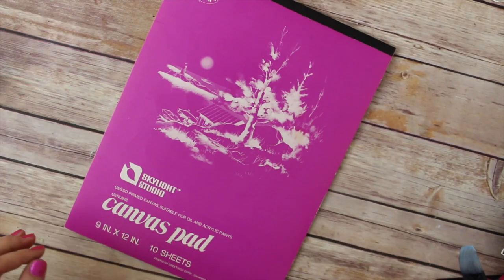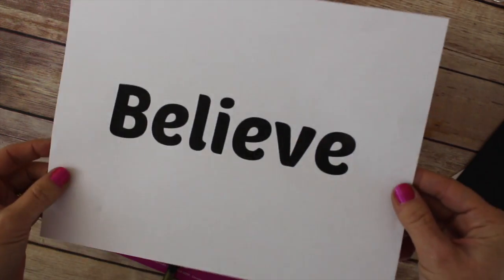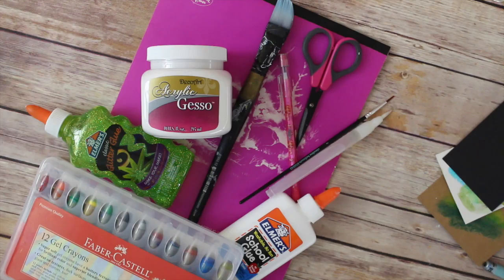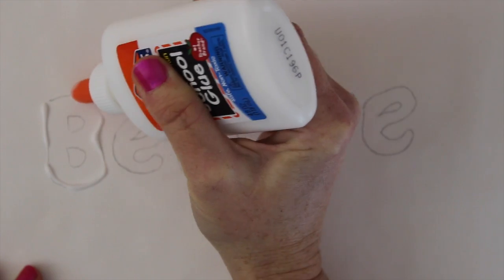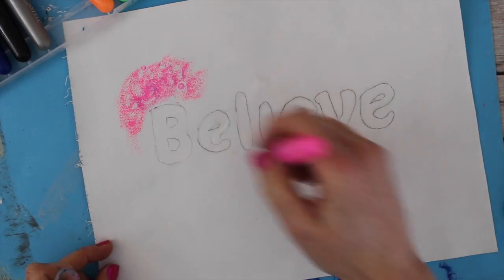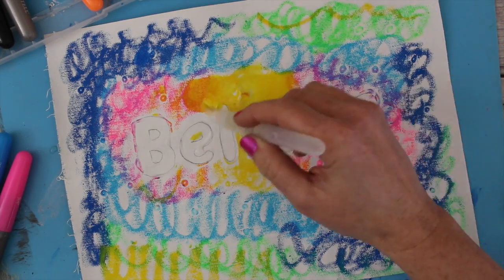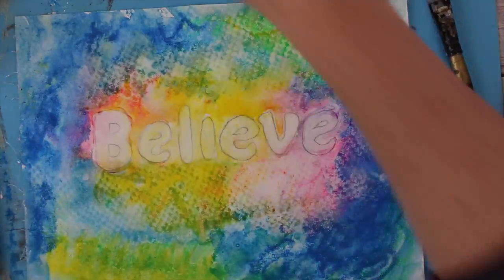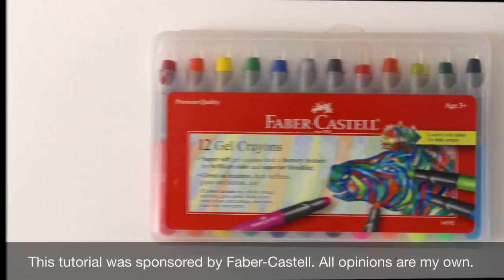Gel Crayon Resist Wall Art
What do you get when you mix gesso, canvas paper, white glue and Gel Crayons or Gelatos? Beautiful resist wall art, that's what! Perfect for kids, mixed media artists, and more. A big thank you to Faber-Castell for providing the supplies and sponsoring this tutorial!